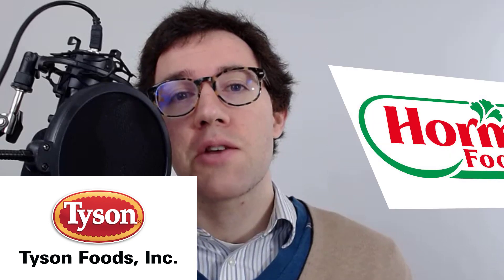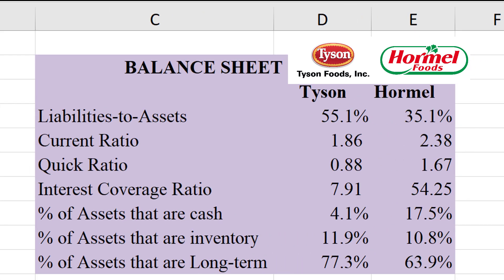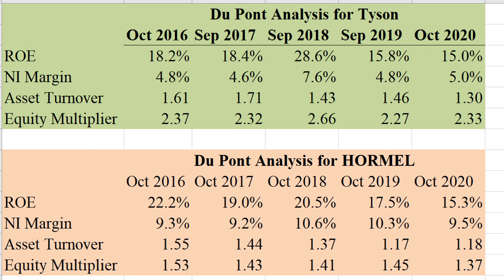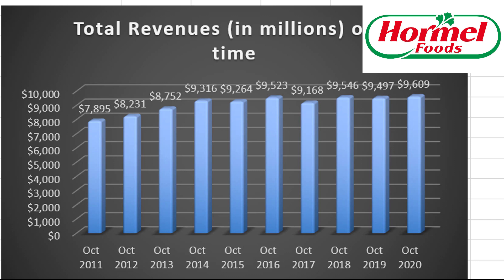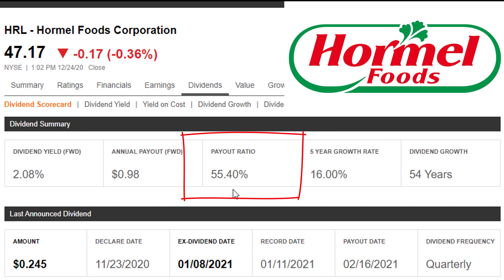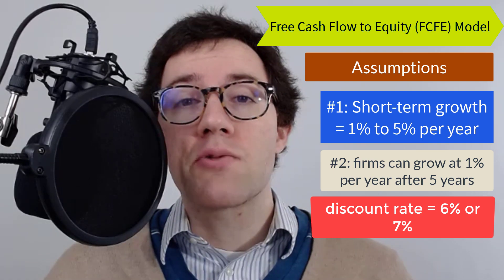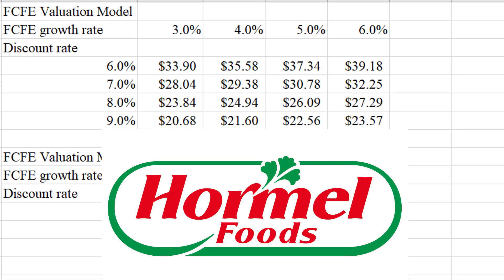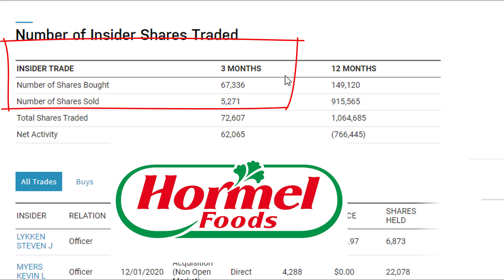Food Industry Stock Analysis Tyson Foods (TSN) vs Hormel (HRL) [2021]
Which stock is a better buy right now, Tyson Foods (TSN) or Hormel (HRL)? In this video, I analyze both firms’ balance sheets, profitability, and growth. Using an intrinsic valuation model, I determine which stock is a better buy.

0:00 – Introduction
1:46 – TSN vs. HRL Balance Sheet
3:27 – TSN vs. HRL Du Pont Analysis
5:92 – TSN vs. HRL Growth and Dividends
6:48 – TSN vs. HRL Intrinsic Value using FCFE Model
11:28 – TSN vs. HRL Insider Trading and Conclusion